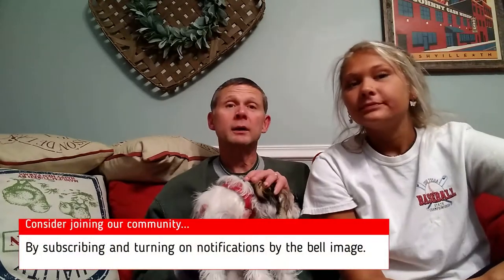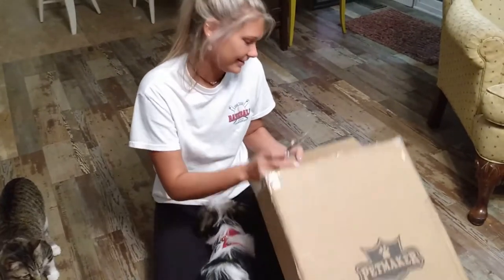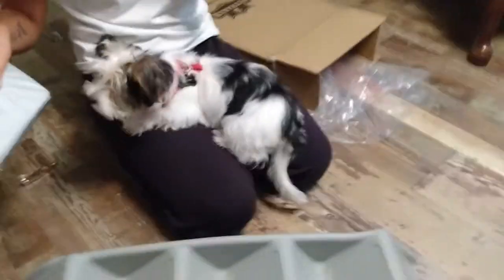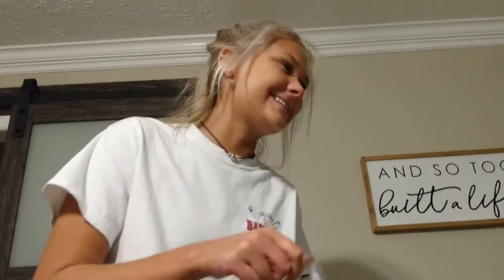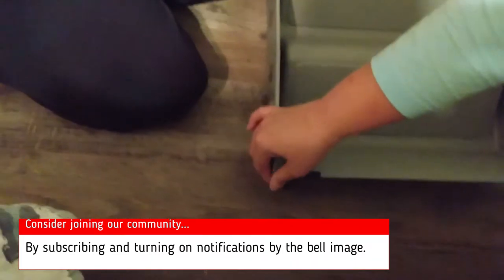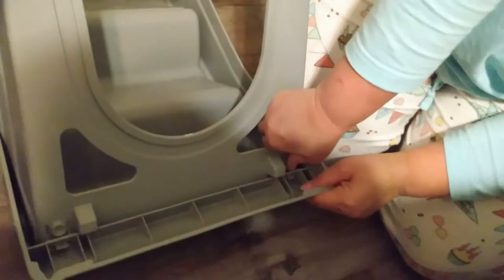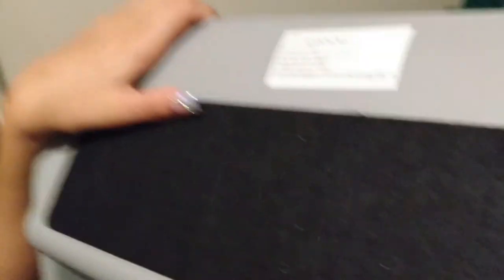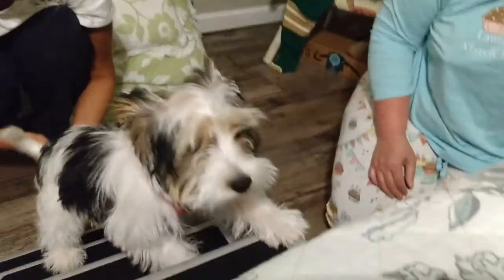Small pet stairs reveal by PetMaker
Our new puppy is not big enough to get in the bed and Laura wanted to get him some doggie stairs.  In this video our daughter Olivia helps open box, setup and reveal the small pet steps from PetMaker.  Michael gives the product a 3.5 out of 5 and Olivia gives the product a 4 out of 5.  Watch and judge for yourselves and hope it helps if you are in the market for some pet steps for small dogs.

Amazon Product in this video:
- PetMaker Pet Stairs – Safe and Durable Indoor or Outdoor Ramp with 4 Step Design – Cat or Dog Steps for Home and Vehicle